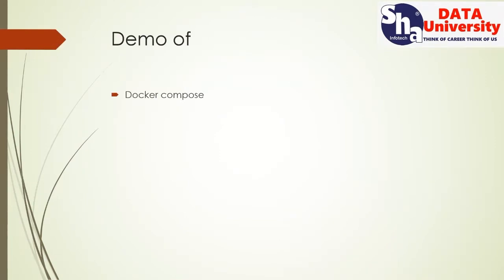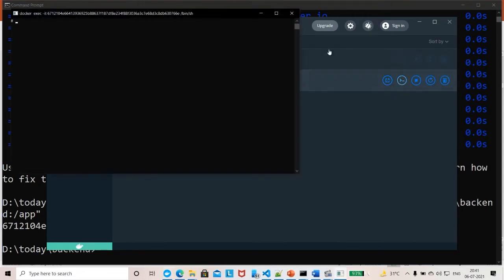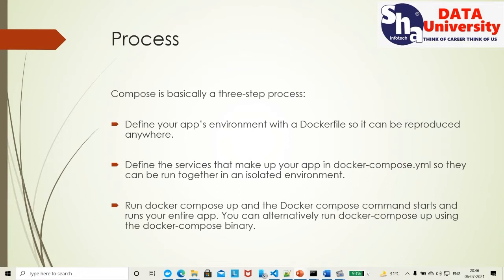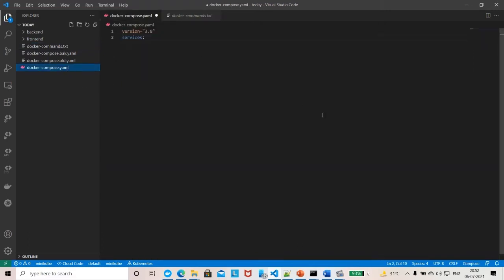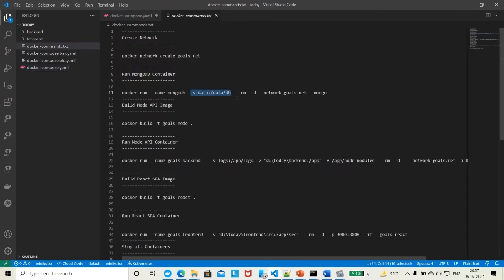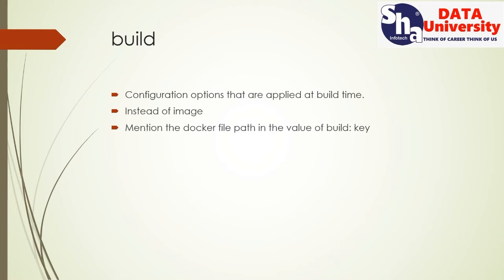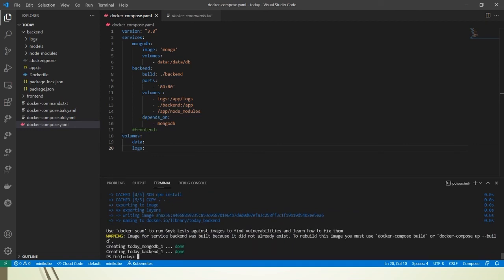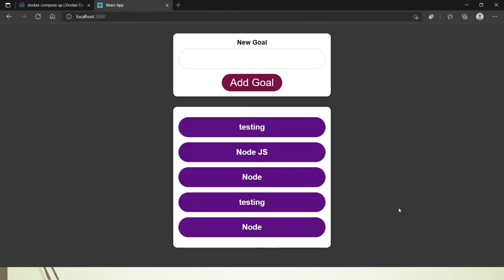Demo of Docker Compose | Multi-Container App with Network & Volumes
Shadata University (a sister concern of SHA Infotech Pvt. Ltd.) specializes in IT technologies, including Database, Data Science, Cloud Consultancy, and Training.

As a leading Skills and Talent Development Company, we are committed to building a skilled workforce for global industry needs. Founded to address IT industry challenges, we have grown into a premier training provider in Data Science, Database Management, and Cloud Technologies.

Our comprehensive and industry-relevant curriculum equips professionals with the skills needed for the future.

📩 Have Questions or Need Career Guidance? Fill out this form